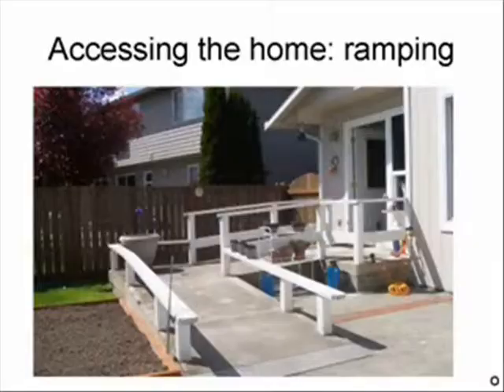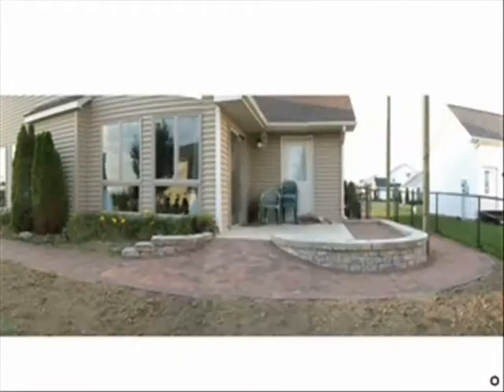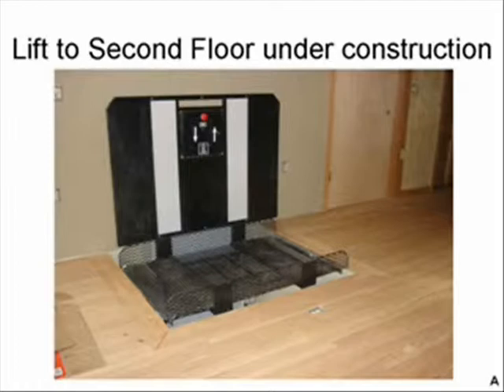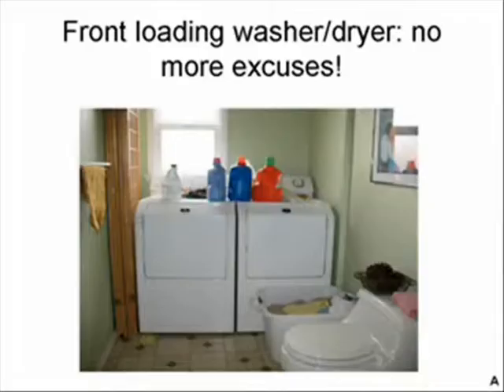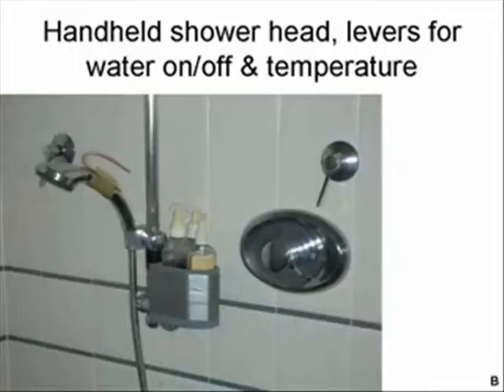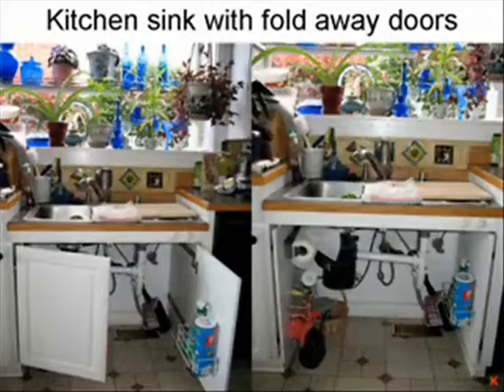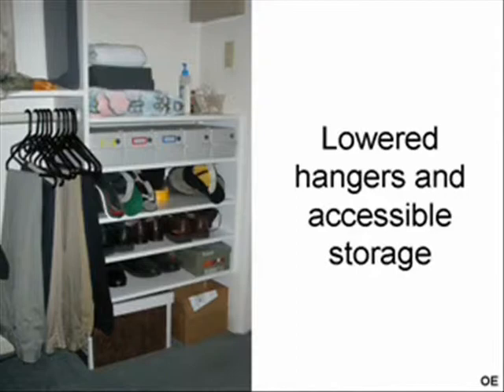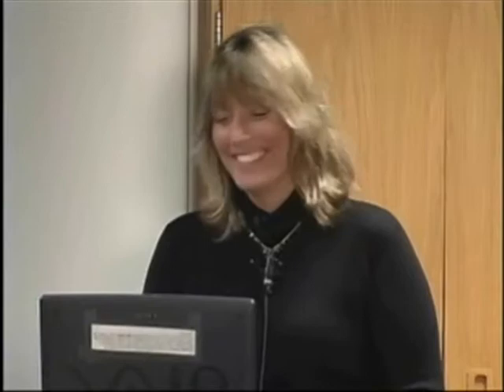Home Adaptations and Modifications after Spinal Cord Injury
After watching, please complete our 2-minute survey Presented on June 12, 2007, by Pam Stockman, Occupational Therapist, University of Washington Medical Center. What do you need to know about modifying your home to make it fully accessible? Whether you're interested in low-cost, temporary fixes for a rental or looking for more comprehensive remodeling ideas, this forum offers practical information about making your home more functional, with many examples of what other people with SCI have done to make their homes or apartments accessible.